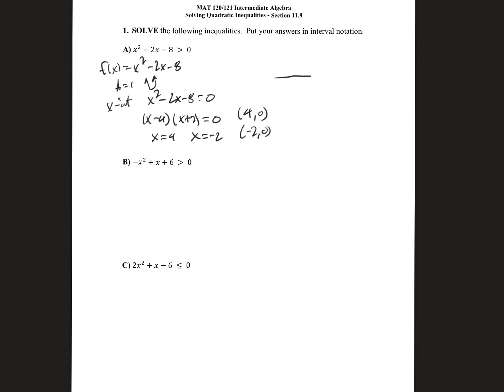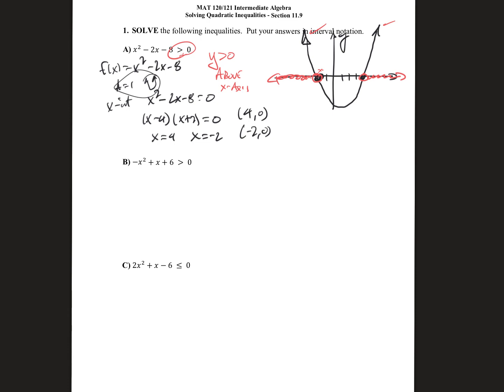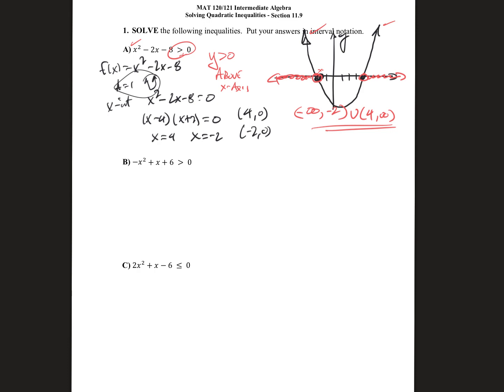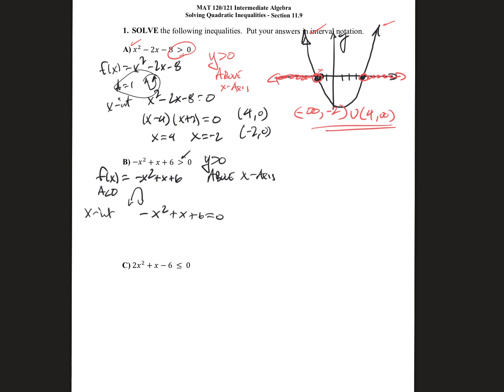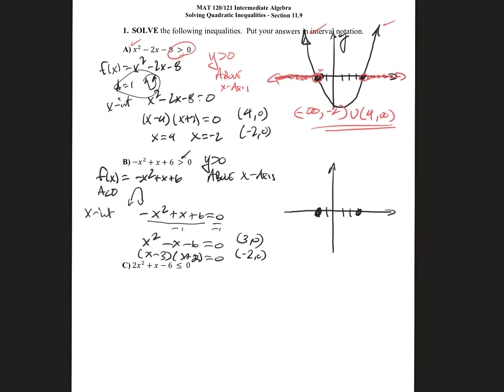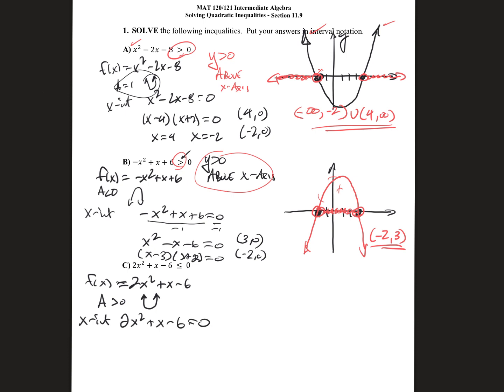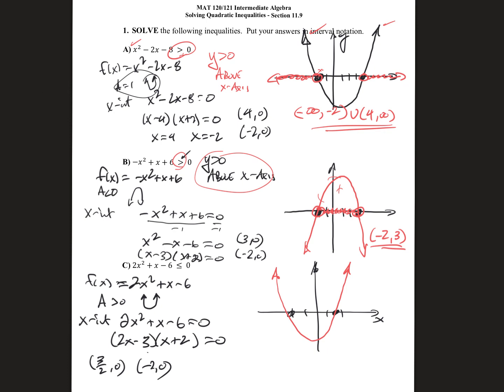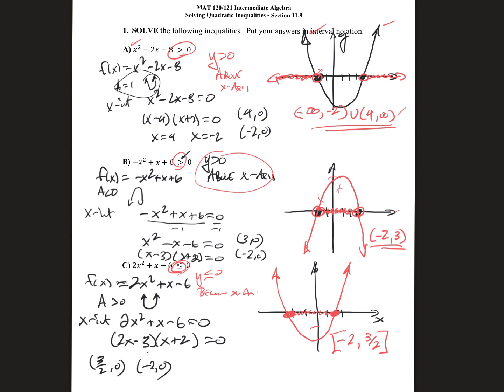MAT 121 Section119 Solving Quadratic Inequalitiies RD1